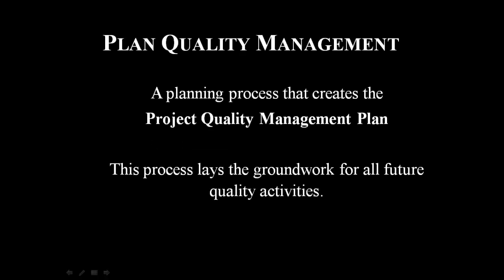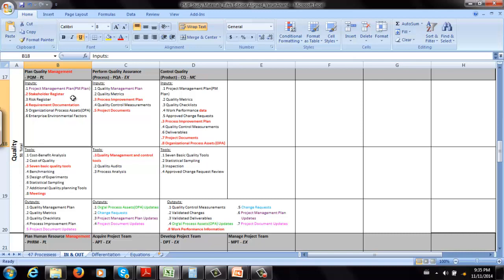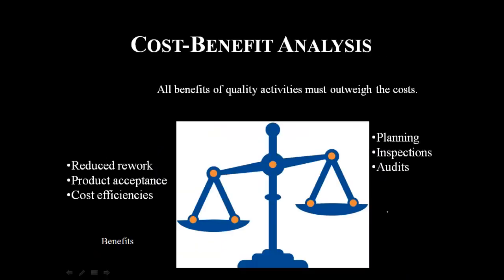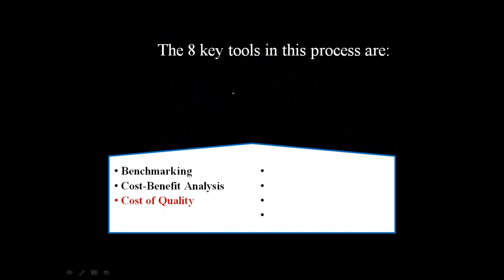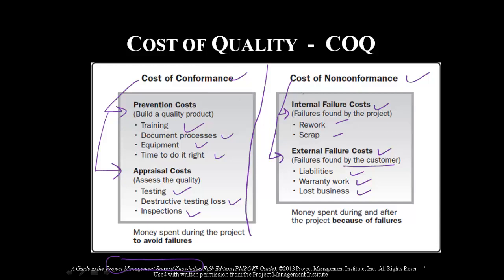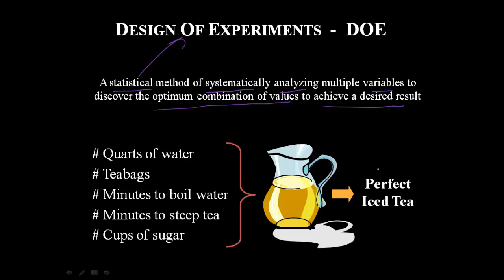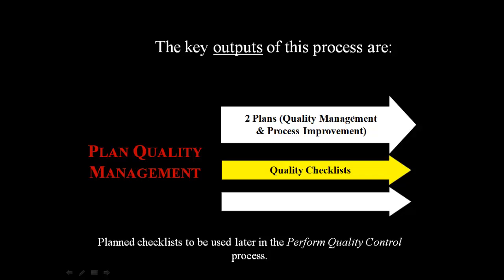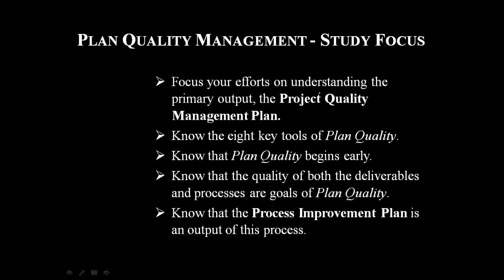0602 Plan Quality Management Video 2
This video will talk about the process plan quality management in PMP.